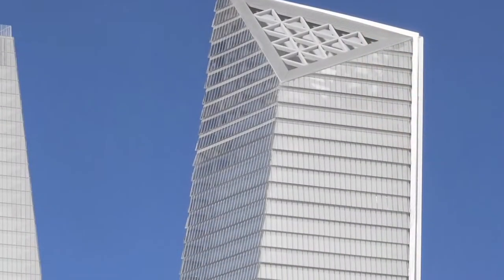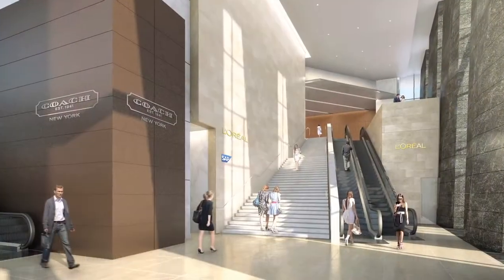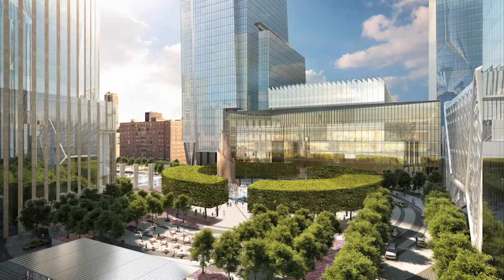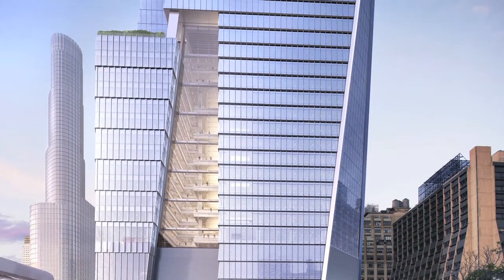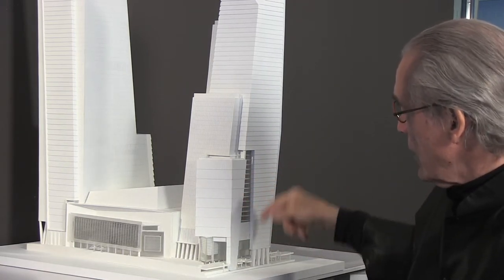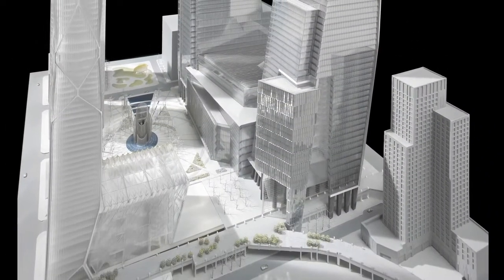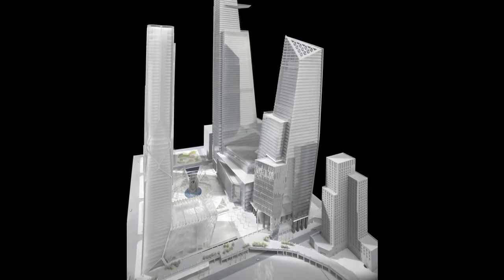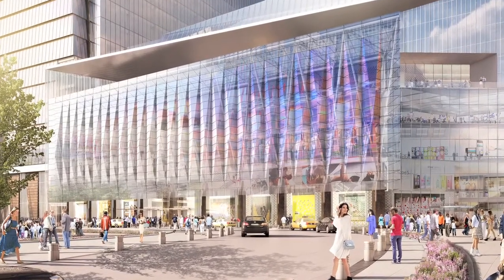An evolving design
Bill Pedersen - Founding Design Partner of Kohn Pedersen Fox Associates